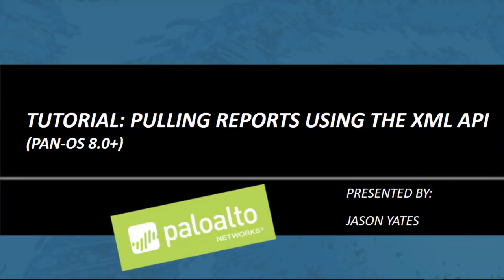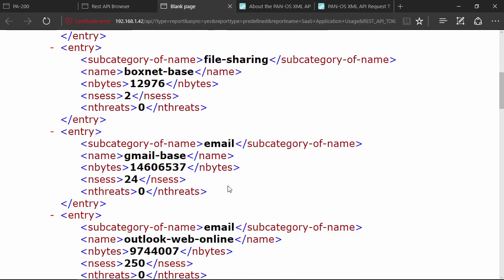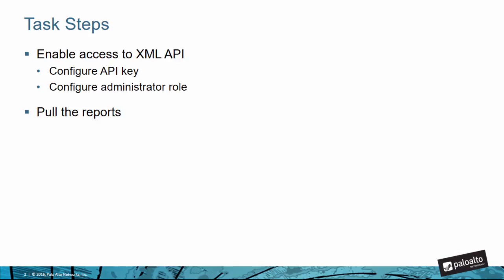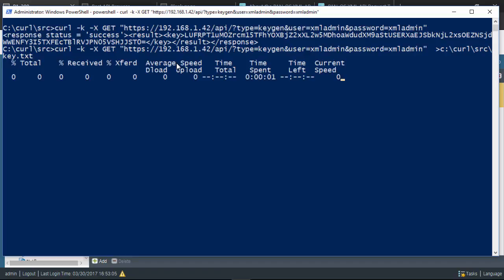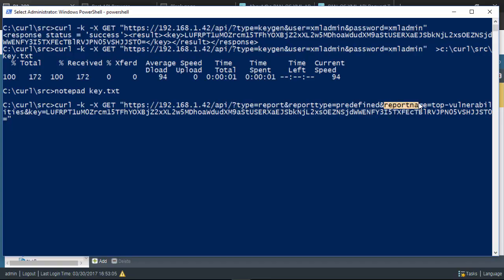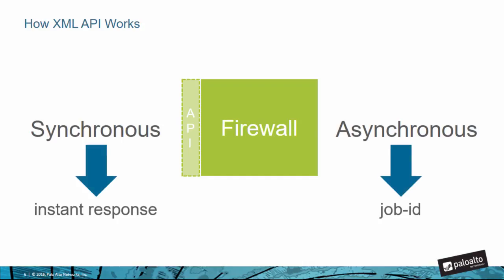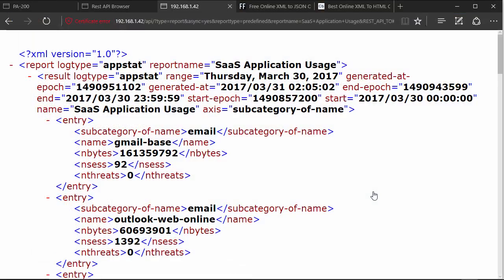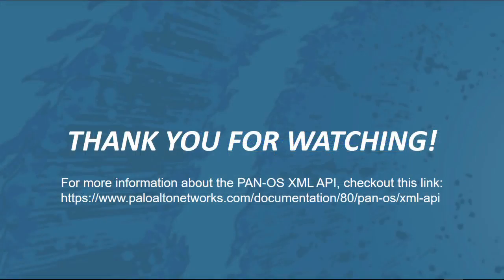Tutorial: Pulling Reports using the XML API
Exporting reports from a Palo Alto Networks firewall is easy from the WebUI but what if you want to retrieve a report using a script or a 3rd party tool? You can do just that thanks to the rich REST-based XML API in PAN-OS. In this video, Jason shows you how to enable access to the XML API and then retrieve reports using the API browser, curl.exe and a 3rd party REST client. For additional documentation on this topic, check out this